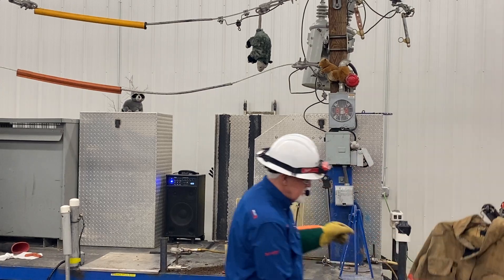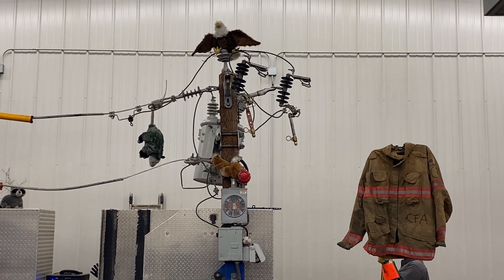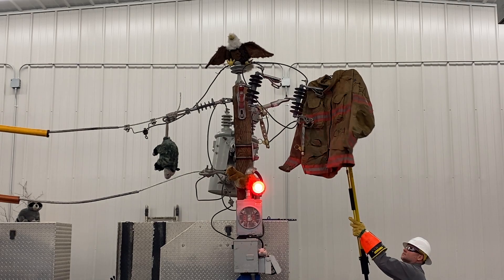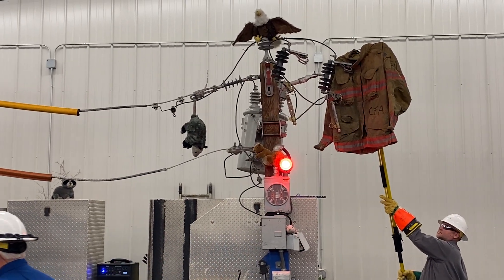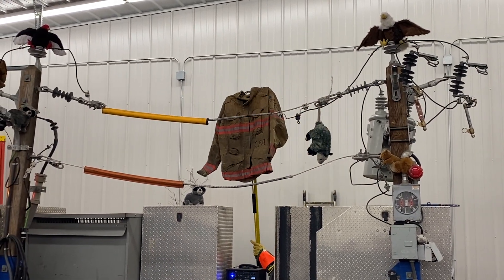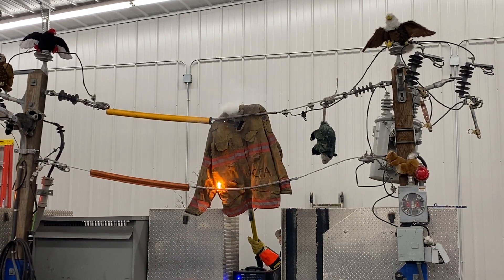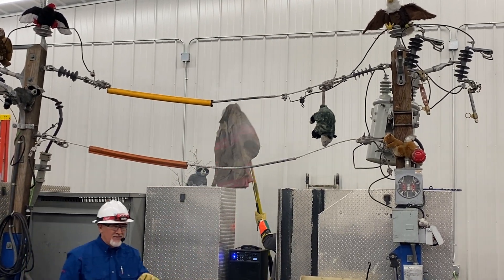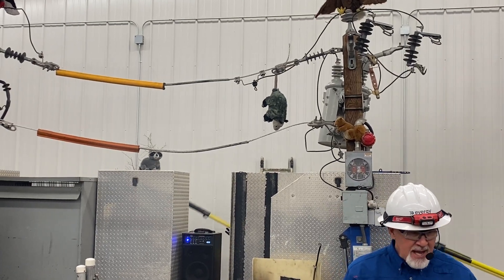Fire Fighter Bunker Gear vs. High Voltage Power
Demonstration of Fire Fighter turnout Bunker Gear vs High Voltage Power in a safety demonstration.